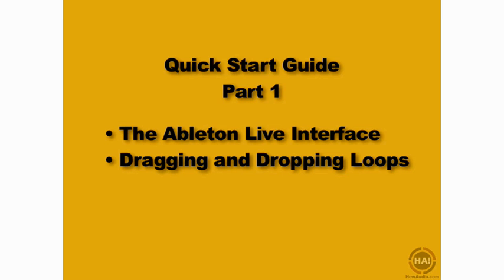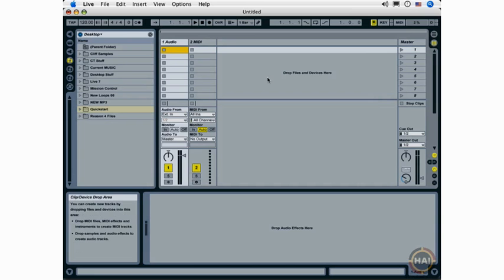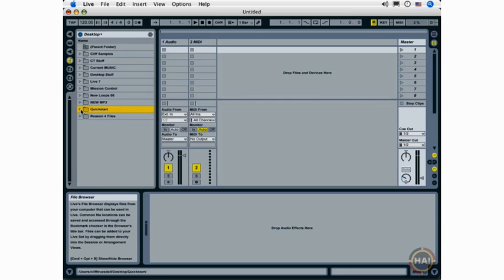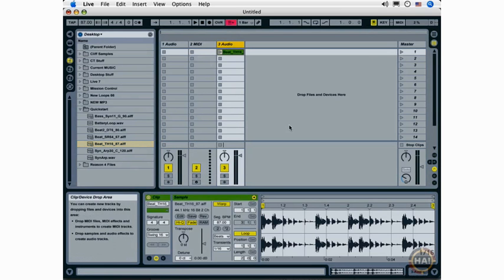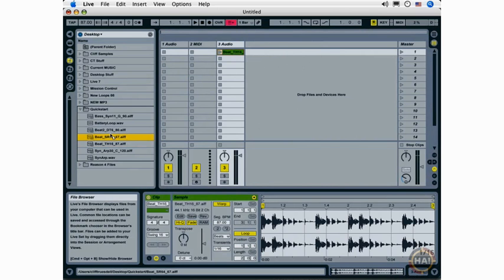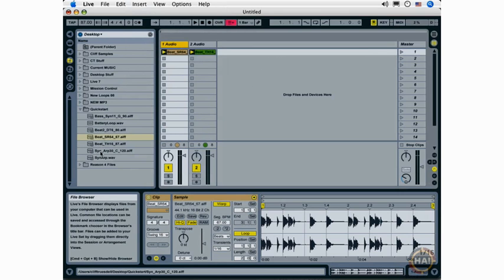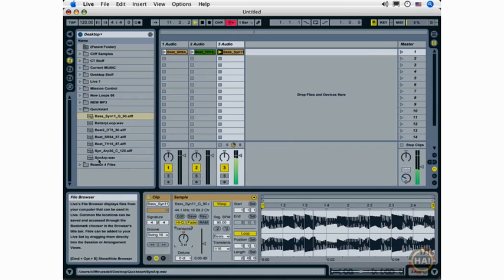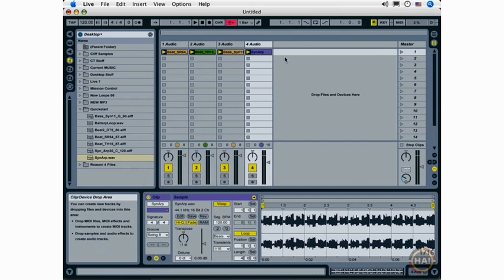01. The Ableton Live Interface .mov